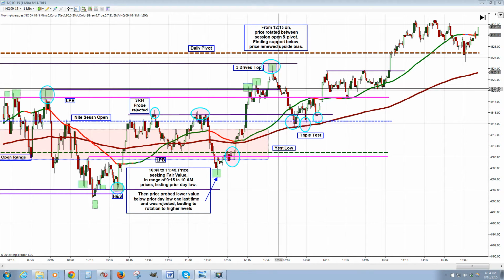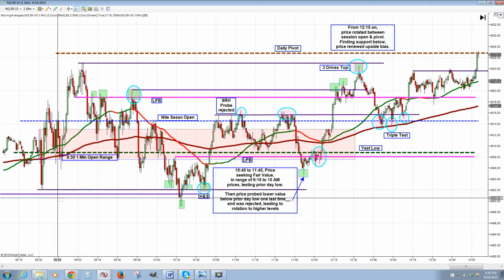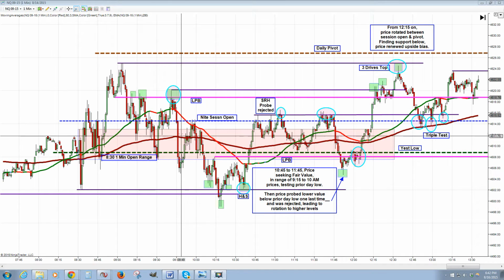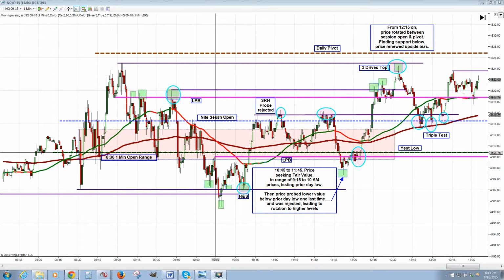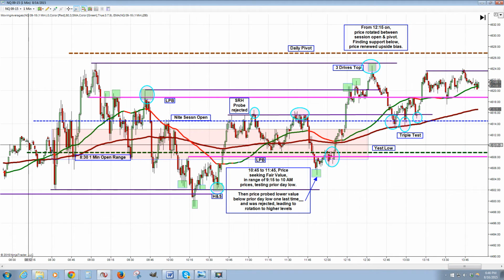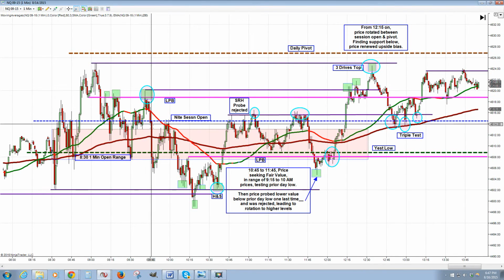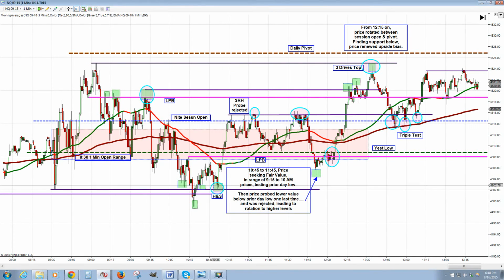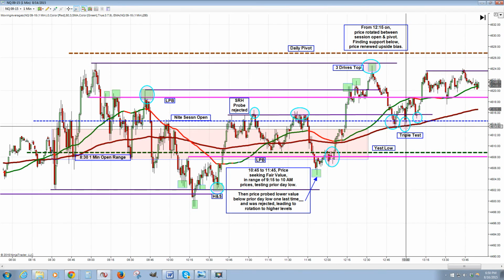Market Structure_volume profile process simplified Pt 1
Visual analysis of ordinary candle charts, for understanding structure and flow of market auction process. Further info at 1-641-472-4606